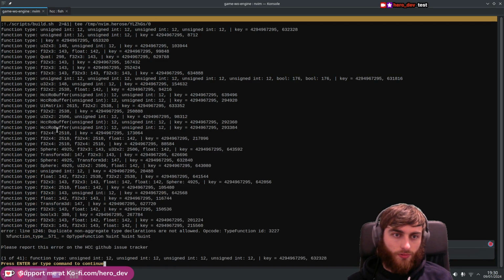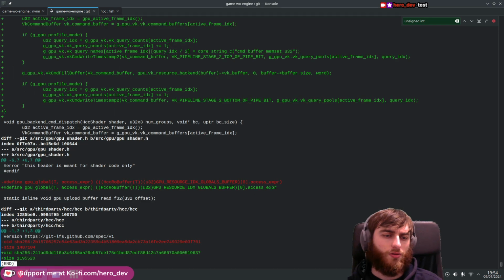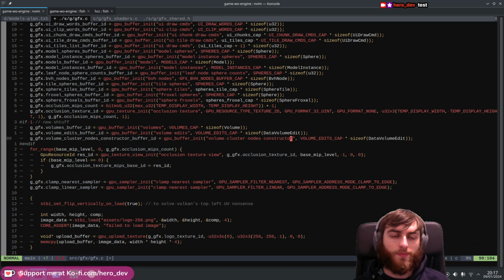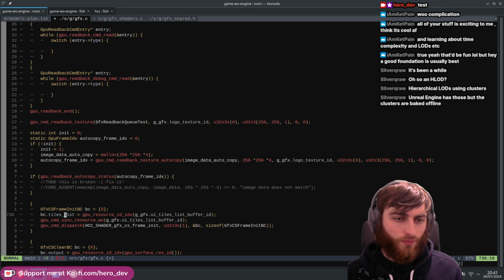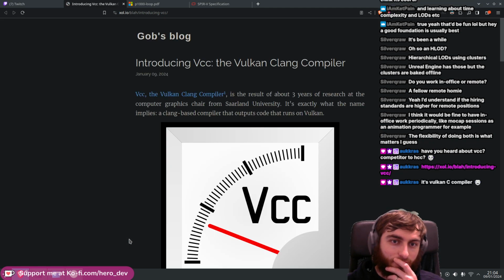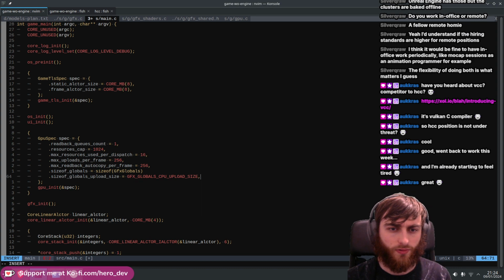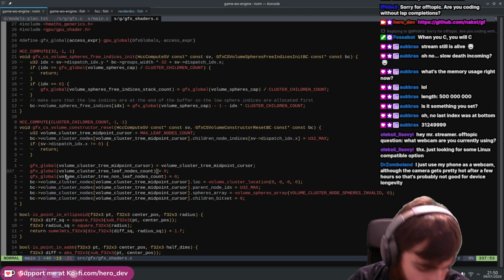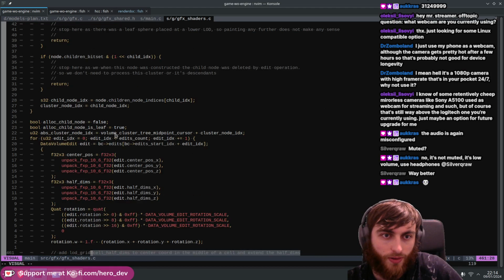LOD & Clusters part 8 | Game W/O Engine Day 76 | C | Vulkan | Linux & Windows